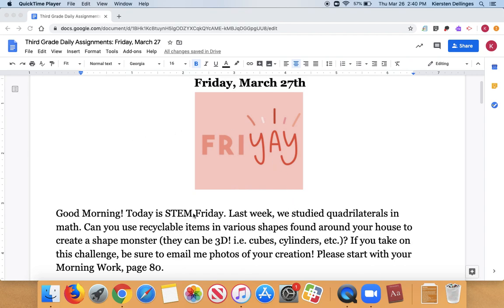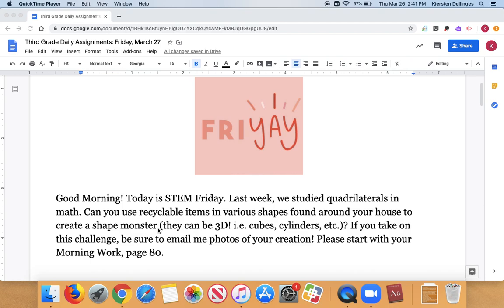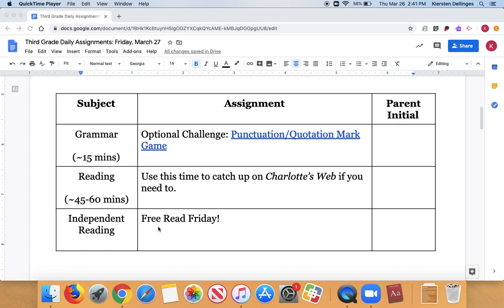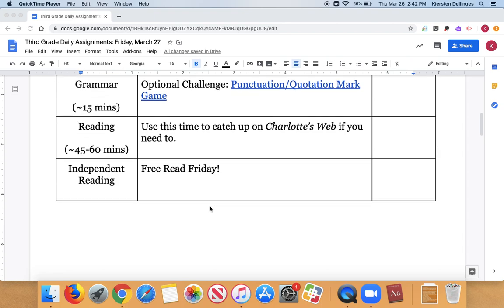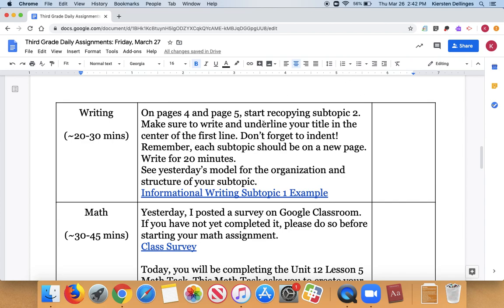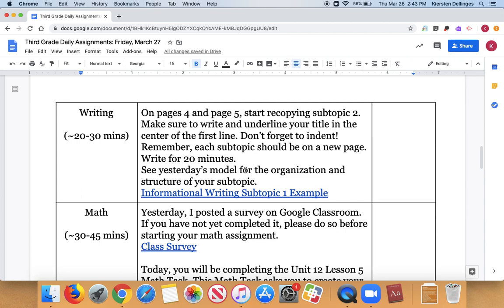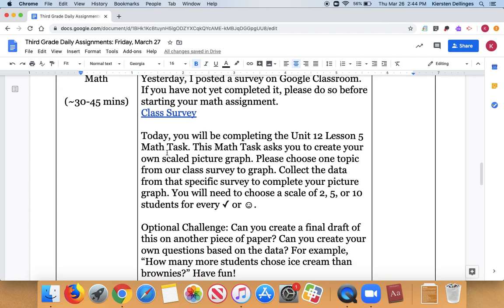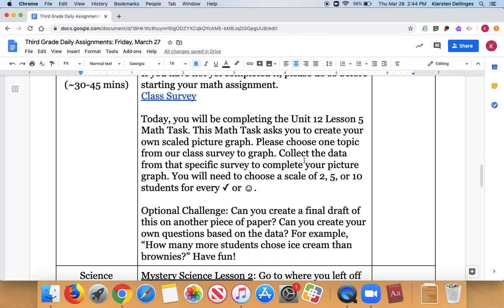Morning Message and Assignment Overview